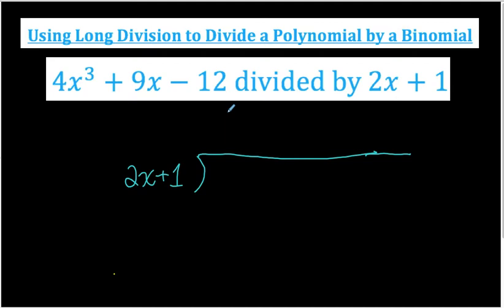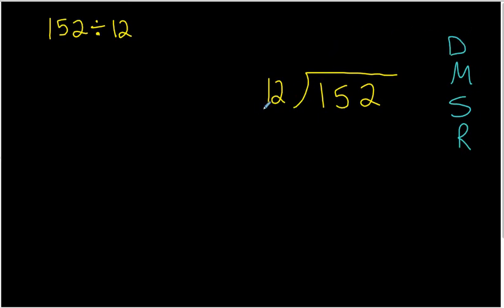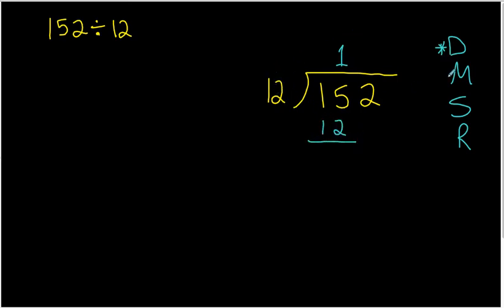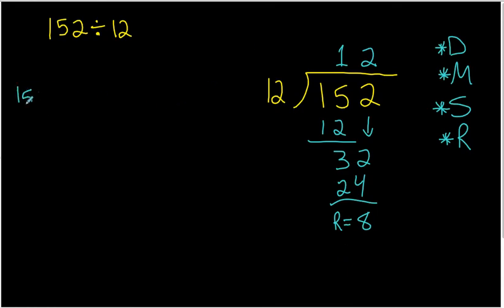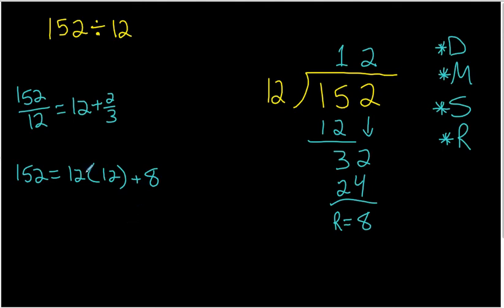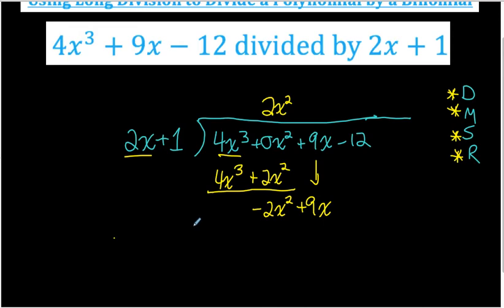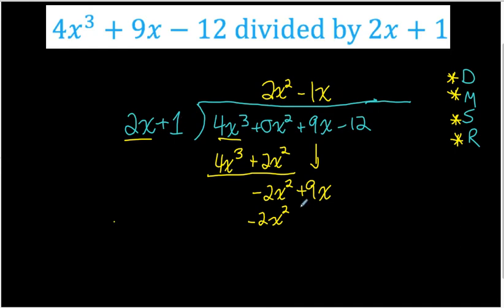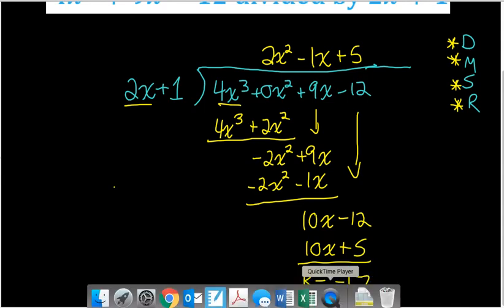POLYNOMIAL DIVISION - ADVANCED FUNCTIONS | jensenmath.ca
This video teaches you how to use long division to divide polynomials. You will also learn how to express your answer in quotient form or using the multiplication statement that can check your division.

Go to jensenmath.ca for accompanying material including practice questions.